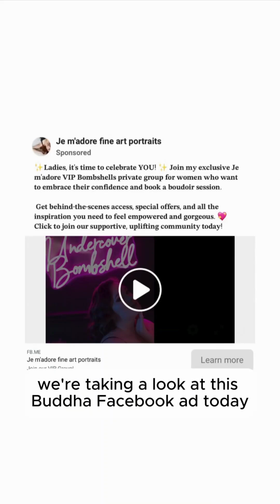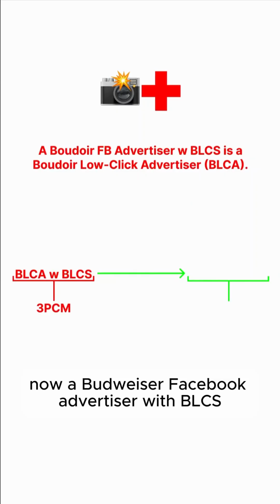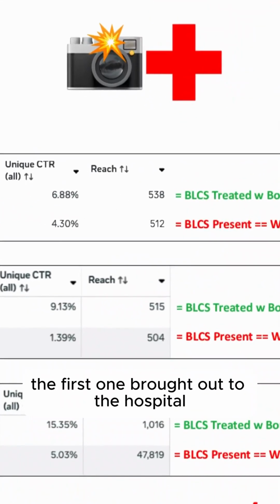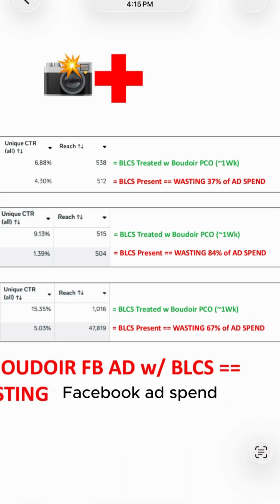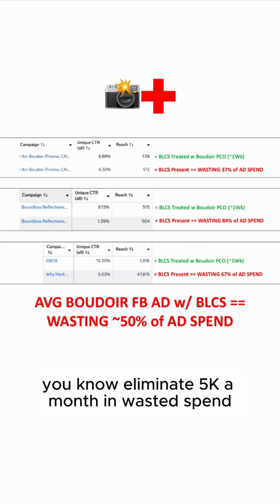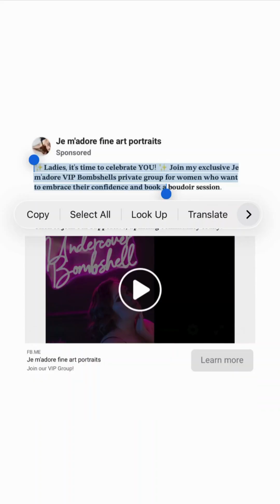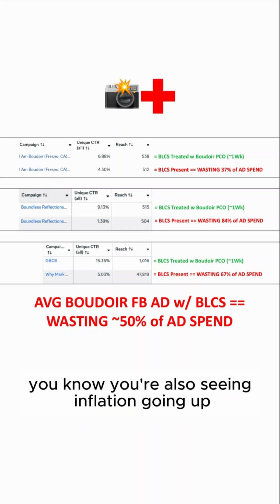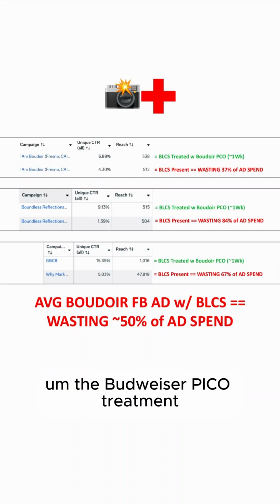Boudoir Facebook Ads That Look Better Than The Competition And Still Click Below Six Percent